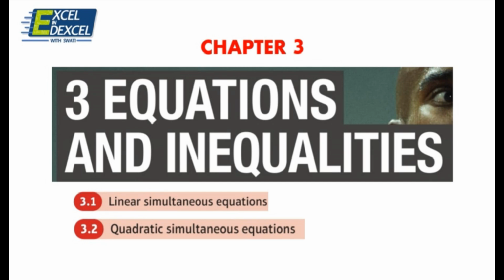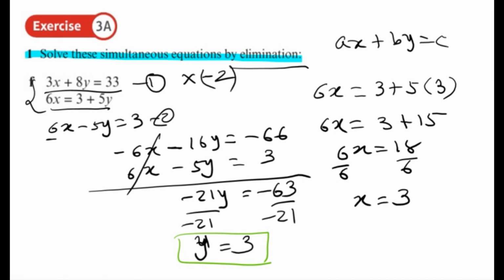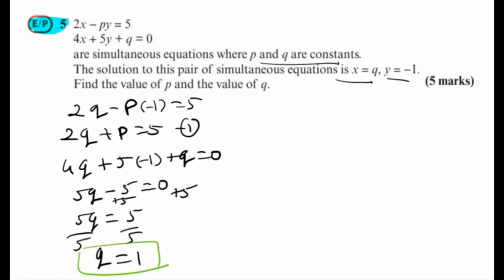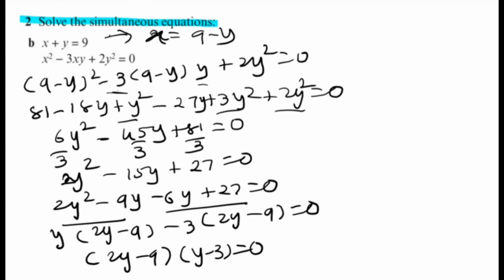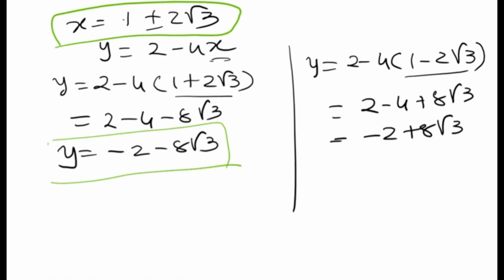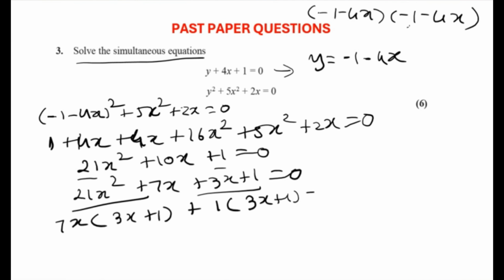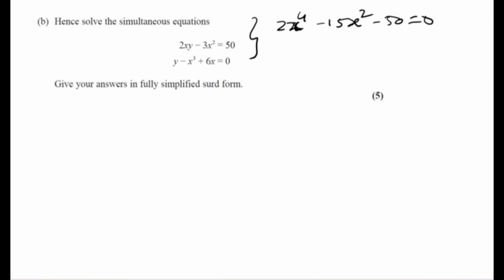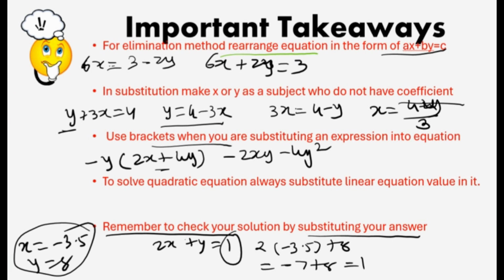IAL Pure Mathematics 1 || Chapter 3: Equations and Inequalities - Part 1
🎓 Welcome to the first part of Chapter 3! In this lesson, we’re tackling Equations and Inequalities, a key topic that will lay the groundwork for solving more complex mathematical problems.

💡 We’ll explore techniques for solving linear and quadratic equations. This is a must-know for exam success, and I’ll guide you step by step through a series of examples and practice questions. 📚

𝐓𝐢𝐦𝐞𝐬𝐭𝐚𝐦𝐩𝐬:
 - 3.1 Solving Linear Equations
 - 3.2 Quadratic Inequalities
 - Past Paper Questions
 - Important Takeaways

🔜 Next Video: We’ll move on to Simultaneous Equations—solving them graphically and learning how to handle Linear Inequalities!

Drop your questions in the comments, and I’ll be happy to assist you!